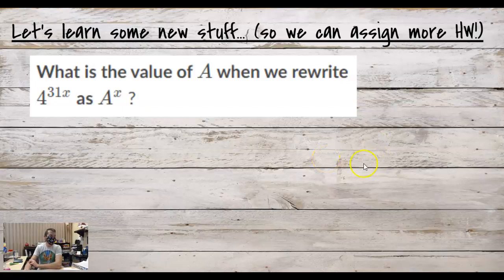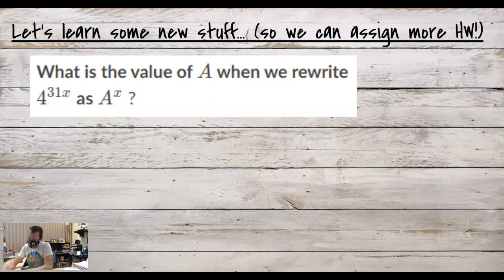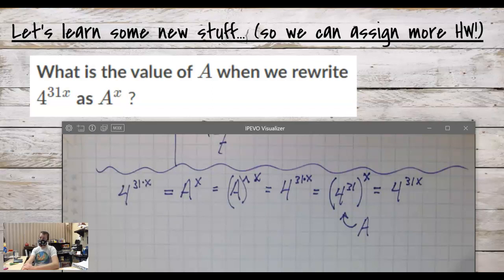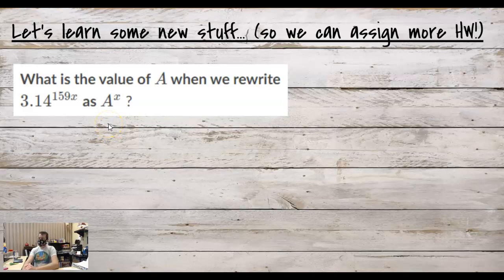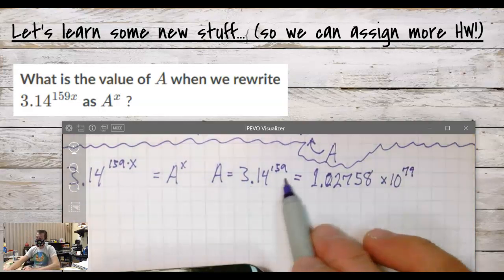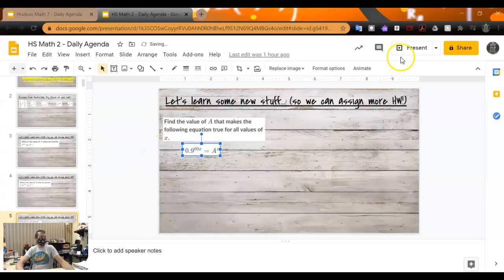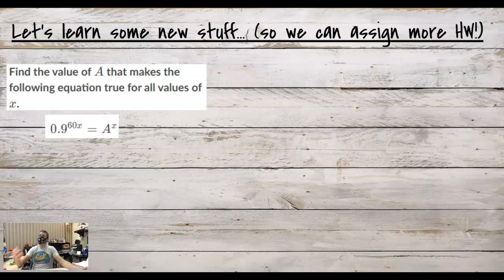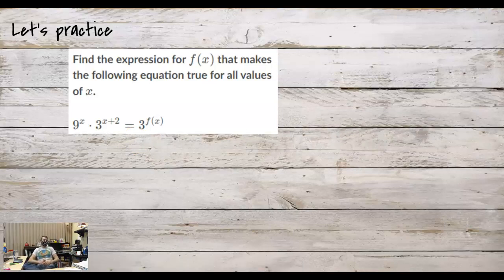HSM2 - 11.13.20 - Equations involving Exponents